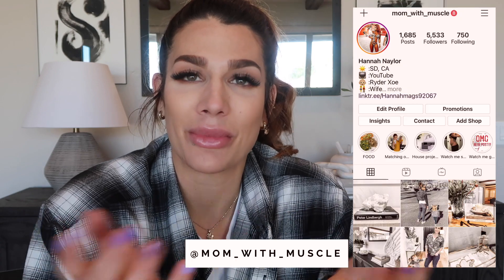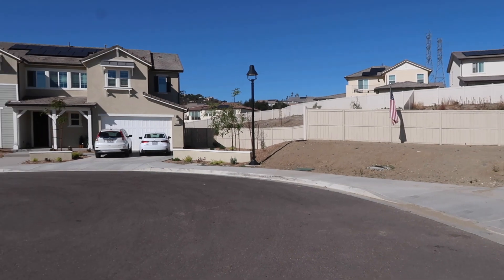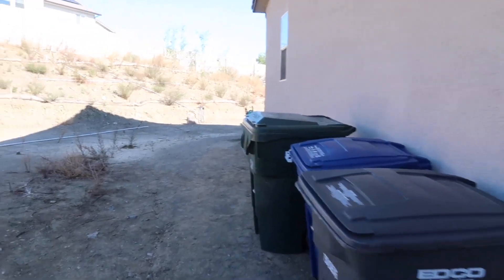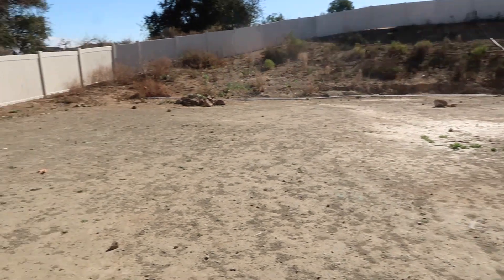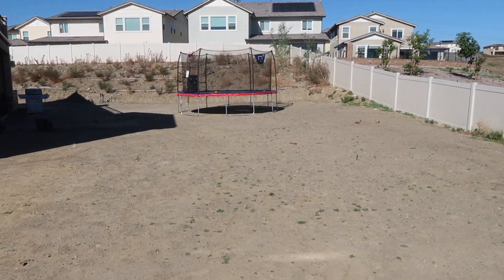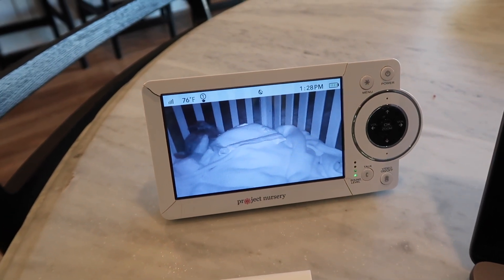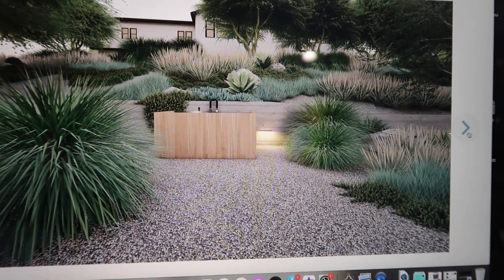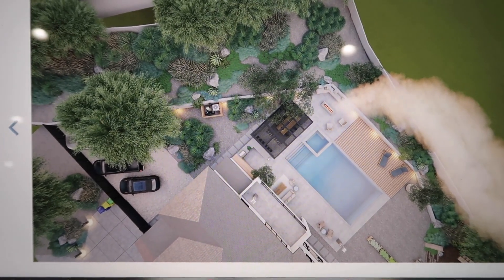YARDZEN DESIGN | LANDSCAPING | 2021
Good evening MMW family! In today’s video….. I'm giving you guys a tour of our front and back yard. This isn't something I have really shown on my channel... but we are getting close to landscaping and starting the next BIG project of our home. I wanted to share our new plans and the company we chose to design it for us. Enjoy!

Xoxo,
Mom with muscle
LET’S CONNECT:
Youtube: Hannah Naylor - mom with muscle
Reward Style LTKI: Hannah Naylor